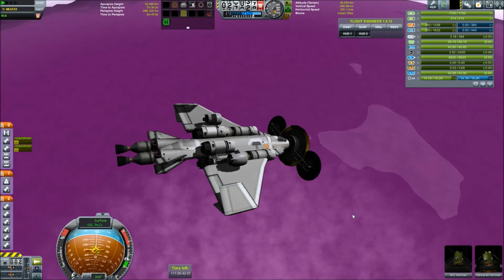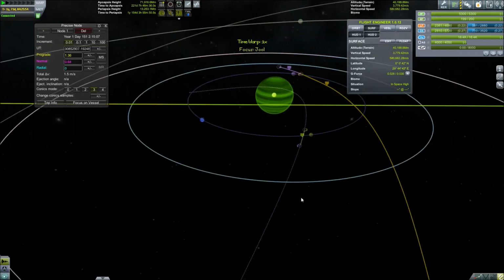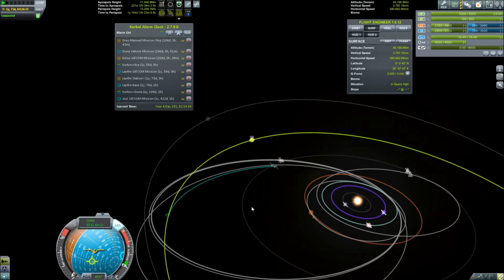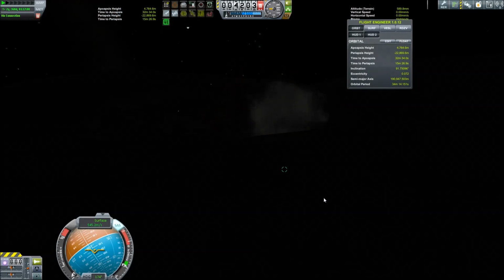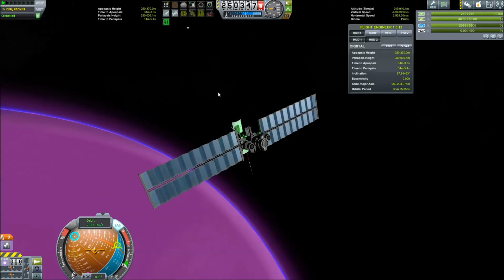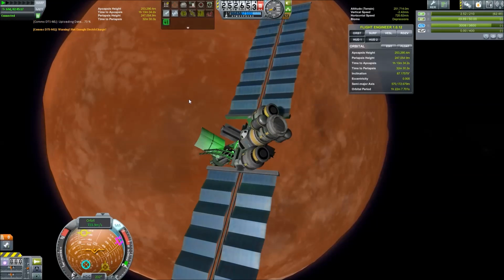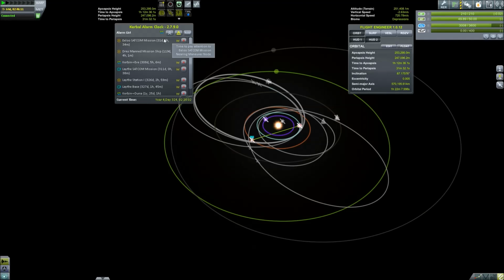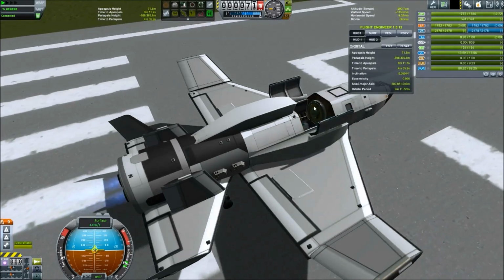Kerbal Space Endeavour Ep. 37 "Bombarding Mun"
After 2 Weeks of continous trail and error with Eve i finally gave up on adding the footage to this episode. So here you go with a shorter episode.

We establish our communication network over Duna, As well as our Dres missions gets redirected a couple of times and we have a oxygen supply shortage on our Space Station.